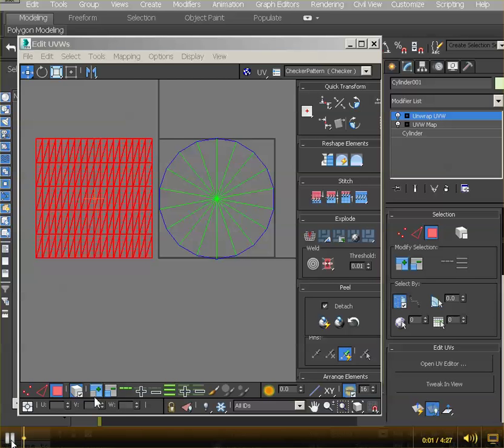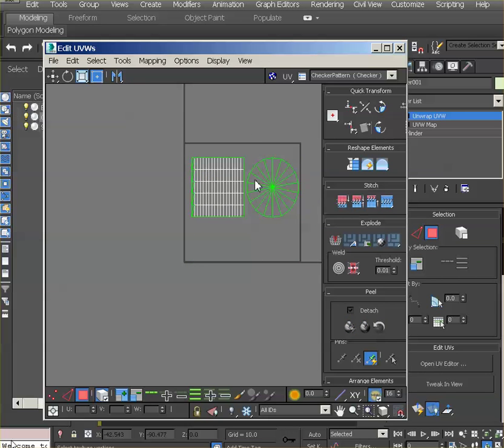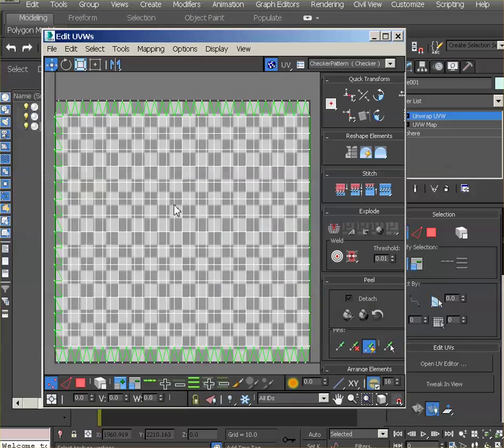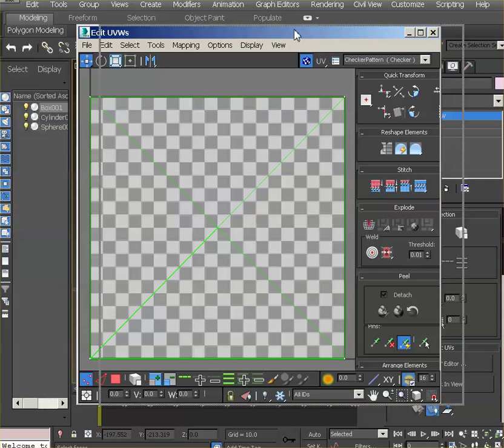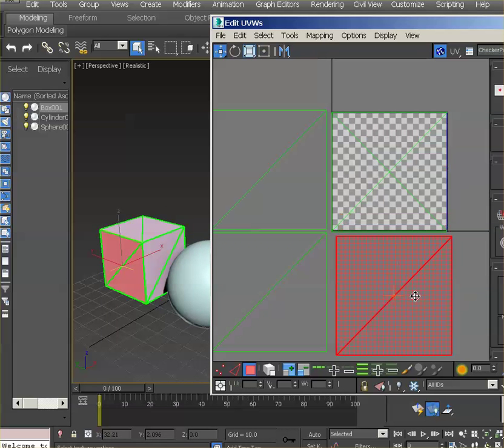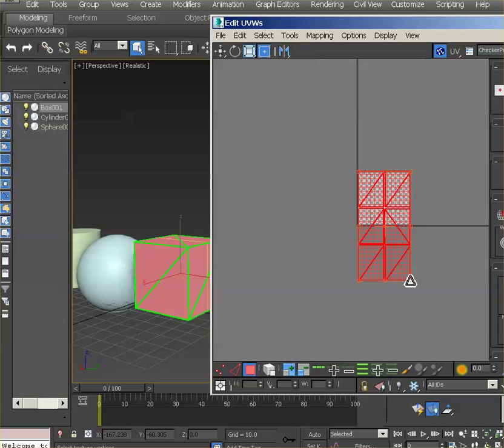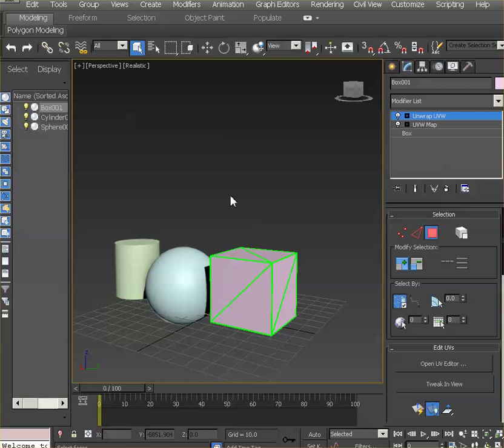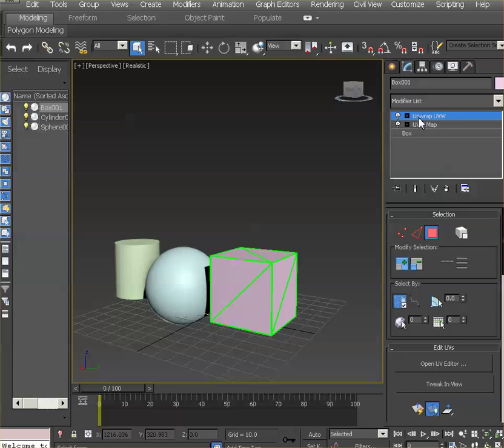3dsMaxUVCheckerMap2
How to unwrap primitive shapes and work with the UV Editor in 3ds Max - Part 2 of 4